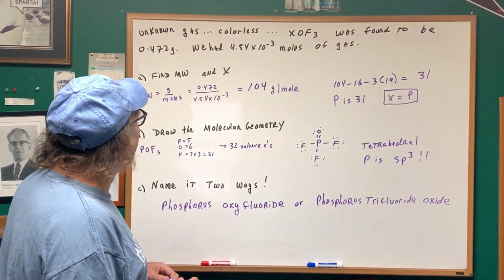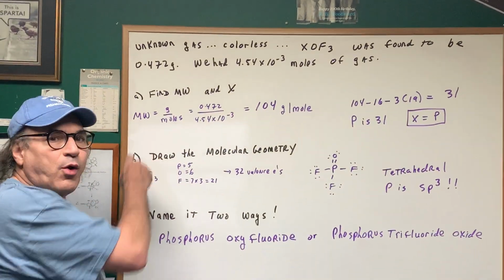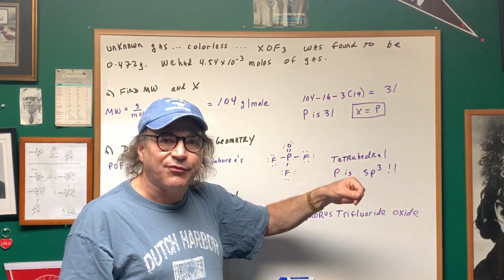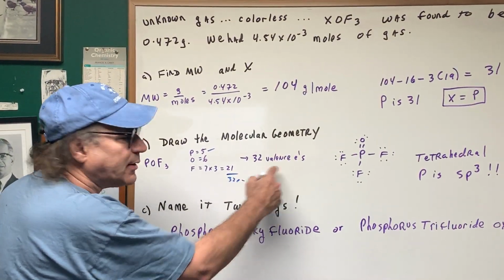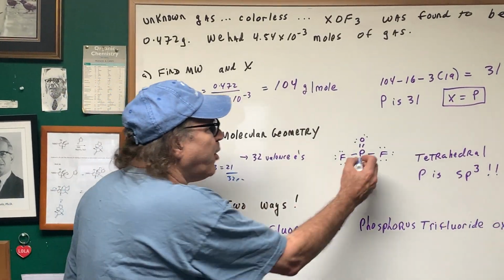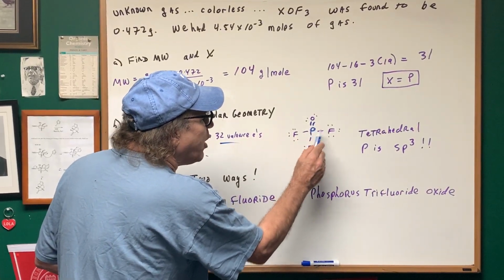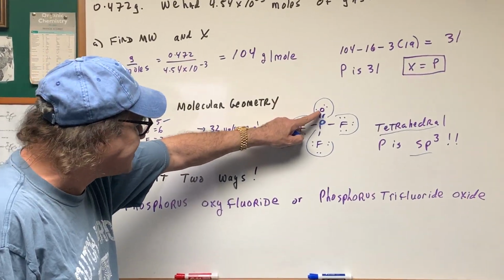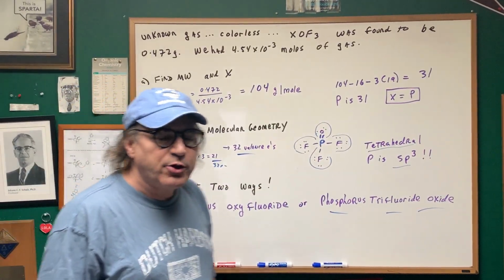General chemistry -Intro concepts- Moles Names Shapes- DAT Destroyer